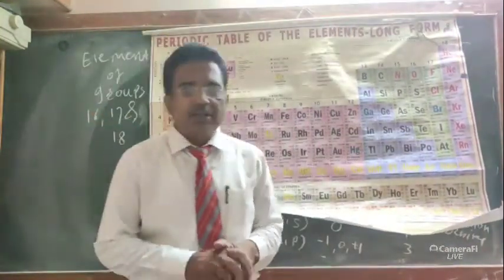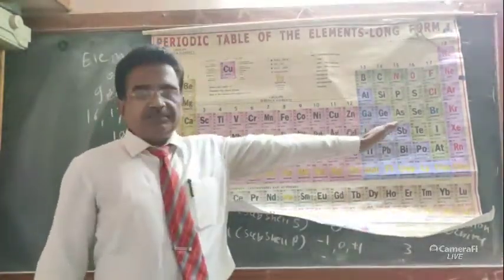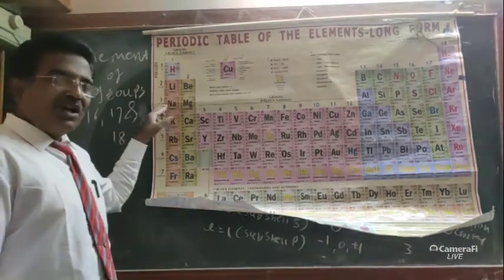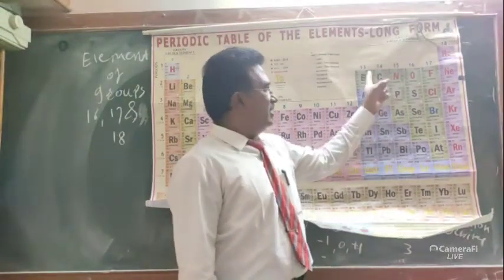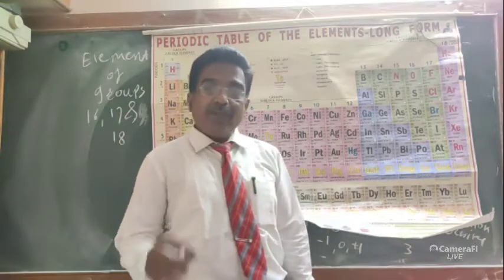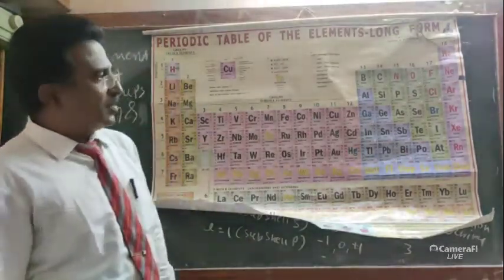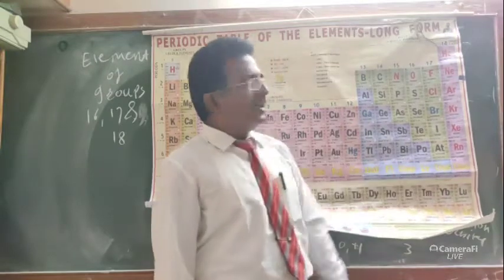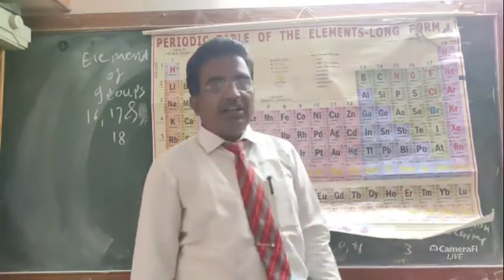Elements of groups 16,17 and 18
Video from Subhash Mundphane